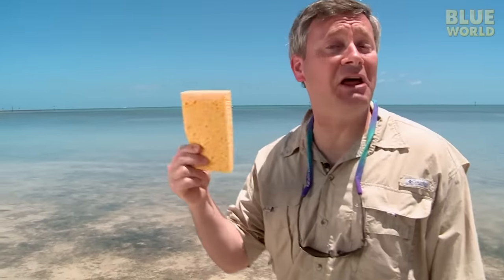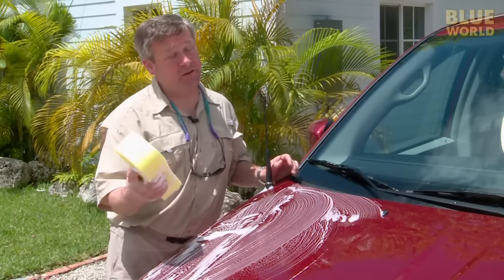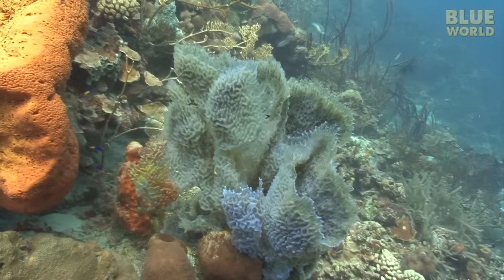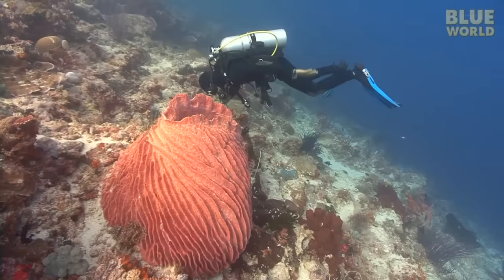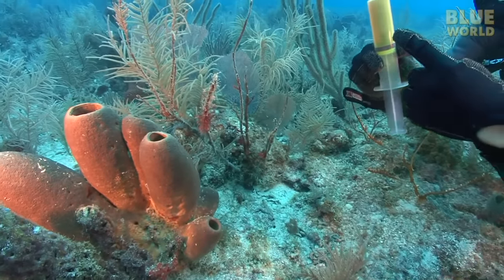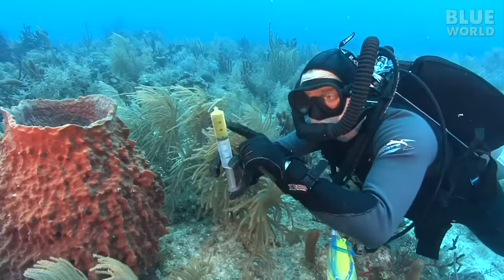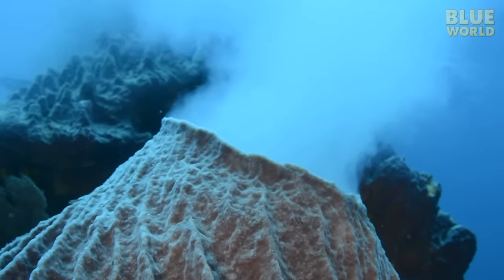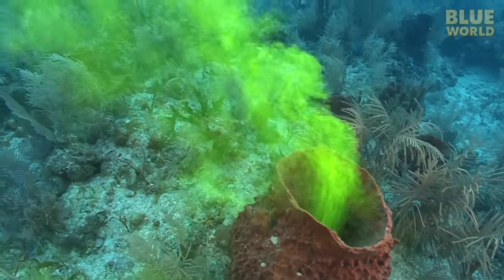Sponges! | JONATHAN BIRD'S BLUE WORLD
A sponge might not look like much, but these simple animals with no brain or ability to move have lived on Earth for hundreds of millions of years.  They can hunt prey and spawn, and Jonathan demonstrates how in this fascinating segment about the biology of sponges!

When people think of a sponge, they usually imagine something like this:  a cleaning sponge for washing the dishes…or for washing the car.  Cleaning sponges are synthetic these days, but they used to come from the ocean.

Back in the days before we had synthetic sponges for housework, cleaning sponges did come from the ocean.  They were harvested by hard-hat divers walking along the ocean floor in heavy weighted boots with a rake-like tool to pluck the sponges off the bottom.  It was a dangerous and difficult job.

Bagfuls of sponges were lifted to the boat above.  Immediately, the crew set to work cleaning the sponges.   Then they were hung to air dry.  After days or weeks at sea, when the boat was full of sponges, they were taken to shore, where they were auctioned to the highest bidder.  Finally they were trimmed, sorted and sold to the public.

Natural sponges are still harvested in nearly the same way today, but the synthetic sponge has spared the lives of countless ocean sponges!

While an ocean sponge looks something like a weird plant, it's actually an animal.

In fact, sponges are among the simplest multi-cellular animals on Earth.  They live on the bottom of the ocean, attached to a surface and never moving because they can't walk or swim.   Some are quite colorful, while others are drab.  They also come in all shapes and sizes.  There are tube sponges, vase sponges, barrel sponges, rope sponges, encrusting sponges and many other types.  Sponges live from the frigid waters of the arctic and Antarctic, to the tropics.  On many coral reefs, sponges dominate the sea floor and the drop off.

One of the most common sponges on coral reefs is the barrel sponge.  Barrel sponges grow to epic proportions, getting larger than a person!

Although sponges can't walk or swim, they can feed.  They do it by filtering tiny plankton from the water.

A sponge is covered with small pores, called ostia, which lead to a system of internal canals and eventually out to one or more larger holes, called oscula. Within the canals of the sponge, chambers are lined with specialized cells called choanocytes, or collar cells. The collar cells have a sticky, funnel shaped collar and a hairlike whip, called a flagellum. The collar cells serve two purposes. First, they beat their flagella back and forth like fans to move water through the sponge. The water brings in nutrients and oxygen, while it carries out waste and carbon dioxide. Second, the sticky collars of the collar cells pick up tiny bits of planktonic food brought in with the water.

Sponges are very effective filter feeders, since they are able to capture and eat particles as small as bacteria as well as much larger particles.  They might not look like they are doing much, but a simple demonstration shows how effectively sponges can pump water.

On a reef in the Caribbean,  I make a dive with a syringe filled with a non-toxic dye called fluorescein.  By squirting it around the base of some sponges, we can observe how the water is moving by watching what the dye does.

Within only seconds, the dye is pumped through the sponges along with the water.  As you can see, a sponge is a pretty good water pump, and also a good strainer.  Any plankton that goes in with the water, won't come back out through the osculum.

Tube sponges are even more spectacular to observe.  They pump the dye so furiously that they look like a collection of miniature smoke stacks!

Since sponges can't get together to reproduce, they spawn in a way similar to coral.  The sperm is released into the water column by the male sponge and finds its way to the female sponges, where fertilization occurs internally. Eventually, the planktonic larvae are released from the female sponge and float around in the water column as plankton for only a few days. They then settle down and start growing.